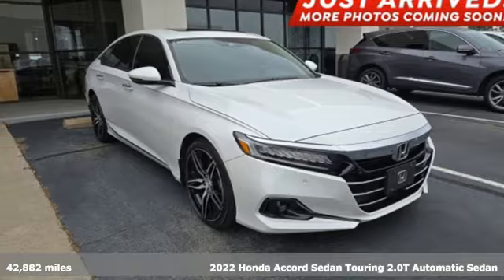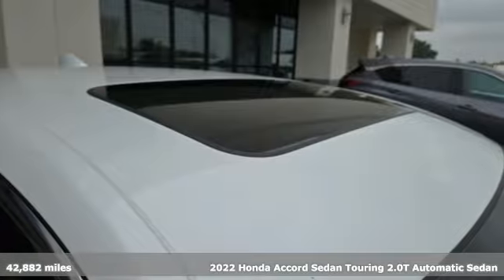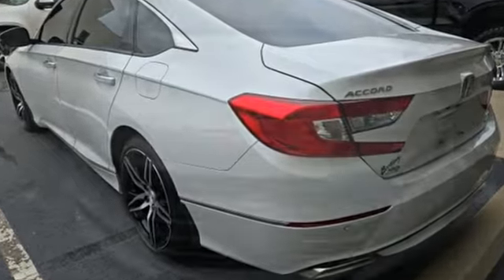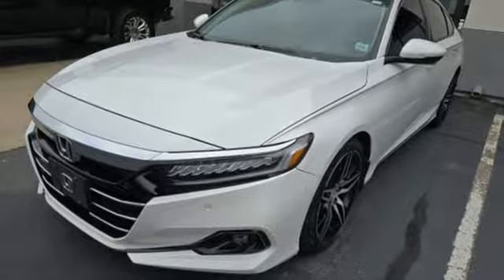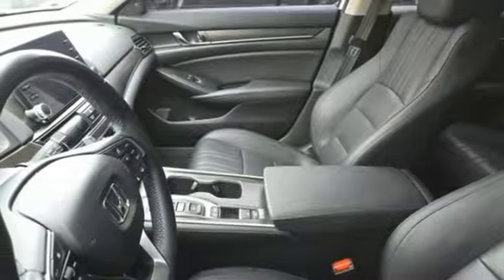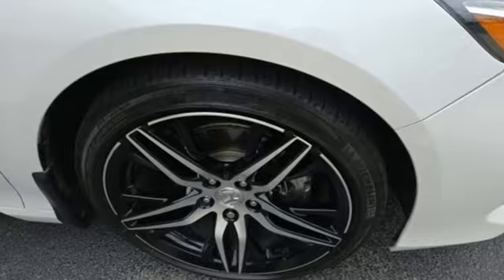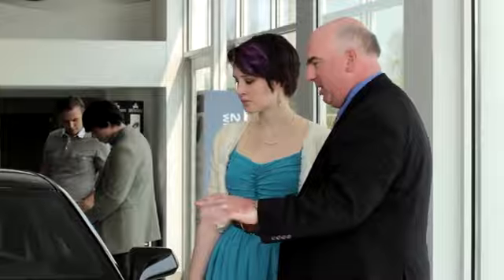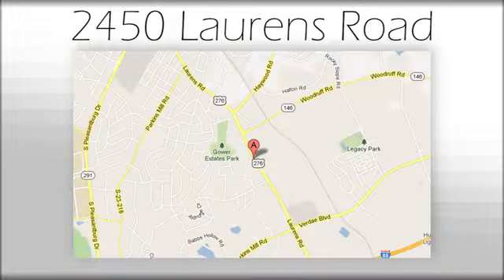Used 2022 Honda Accord Greenville SC Easley, SC SA004158A - SOLD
Year: 2022
Make: Honda
Model: Accord
Trim: Touring 2.0T
Engine: I4 DOHC 16V Turbocharged
Transmission: 10-Speed Automatic
Color: White
Interior: Ivory
Mileage: 42882
Stock #: SA004158A
VIN: 1HGCV2F96NA004105

Address:
2450 Laurens Rd